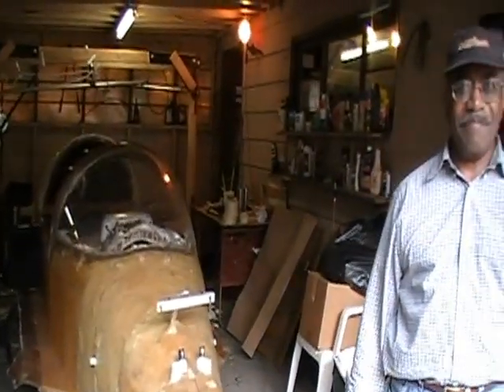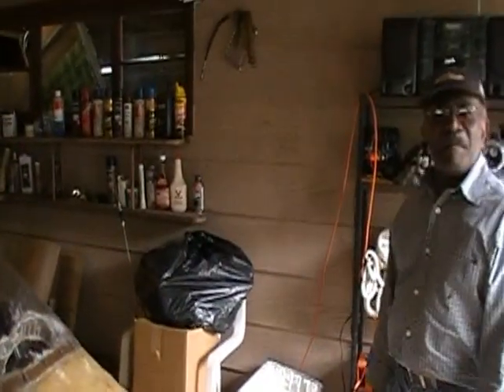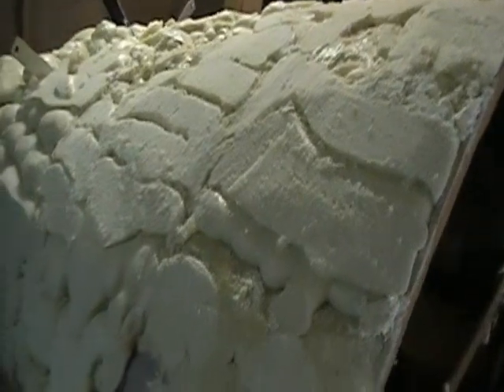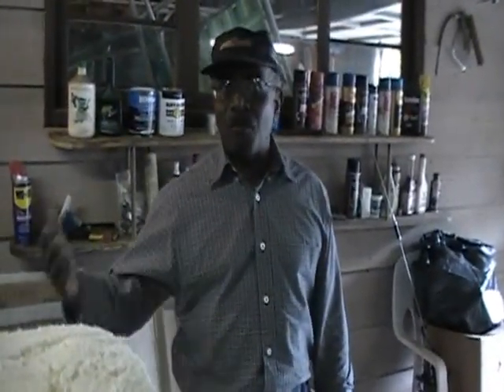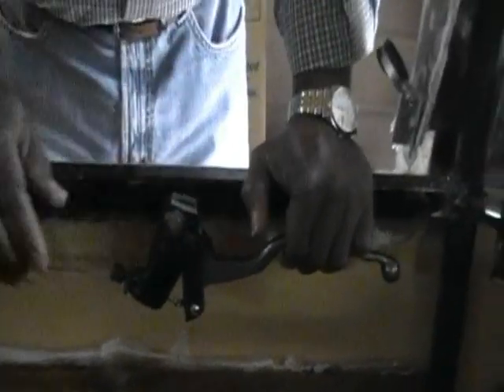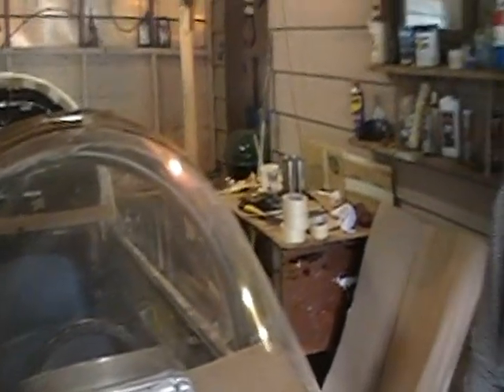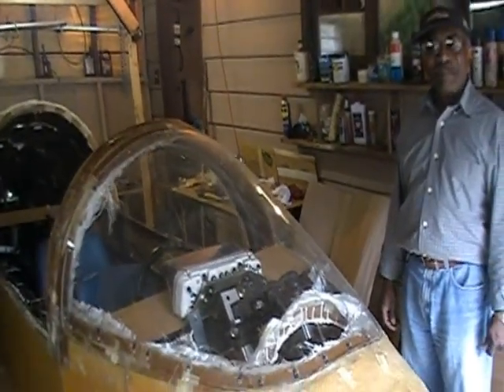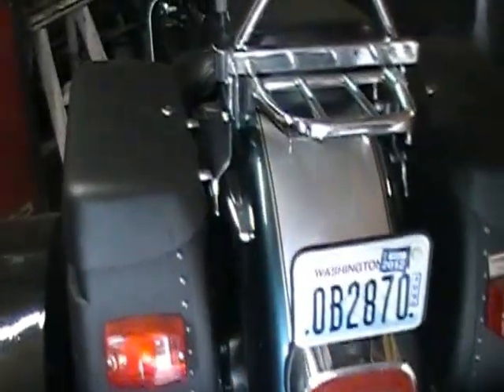Milt Banks Custom Motorcycle Autocycle Green Energy High Mileage Litestar Pulse Bede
Milt Banks of Seattle, WA builds a custom motorcycle using a Honda Goldwing motor and stretched frame.  Then he encloses it in a fiberglass body and custom interior.  A Boeing engineer by trade, Milt has the vision to create the car of the future which has a very low co-efficient of drag.